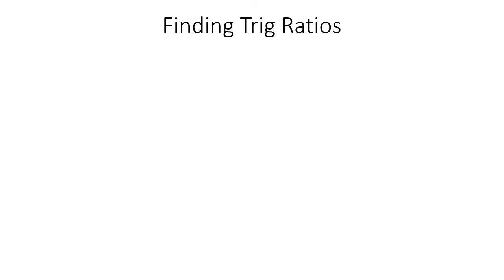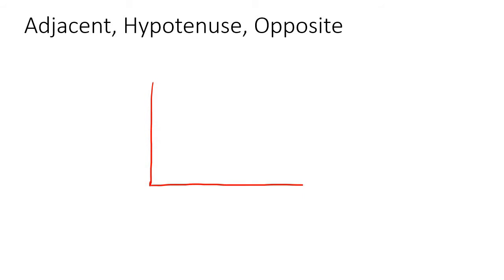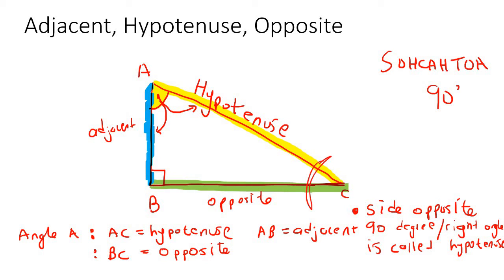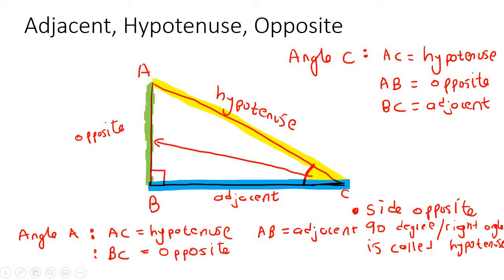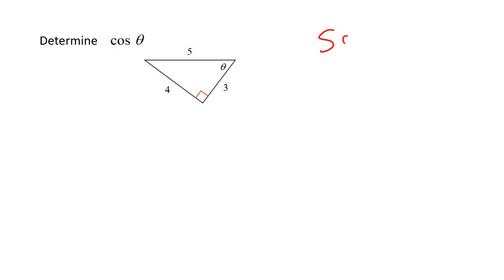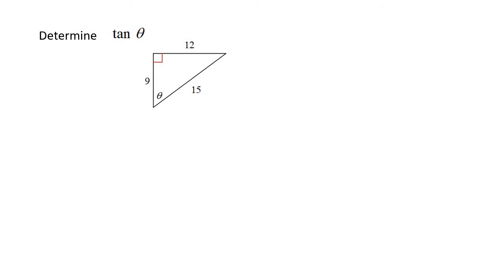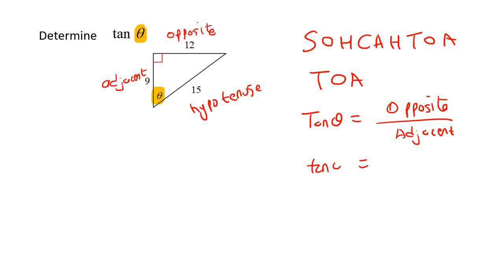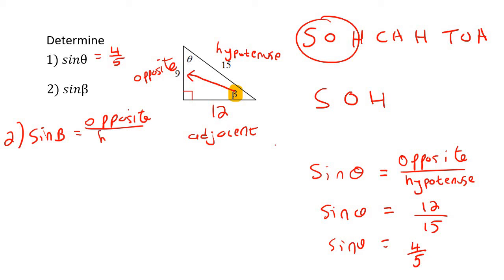Sohcahtoa Trigonometry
This algebra video teaches Sohcahtoa . It is ideal for learners doing algebra in the American High School Curriculum but is also suited to all other learners.